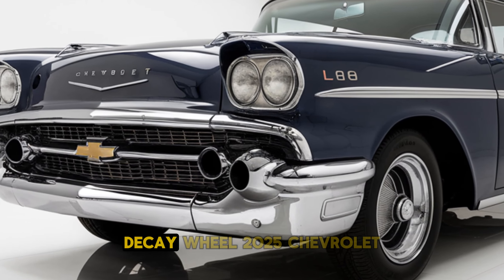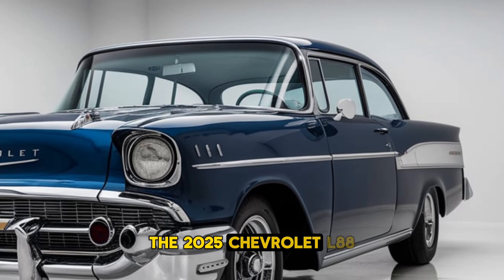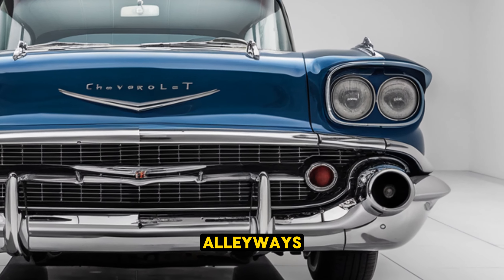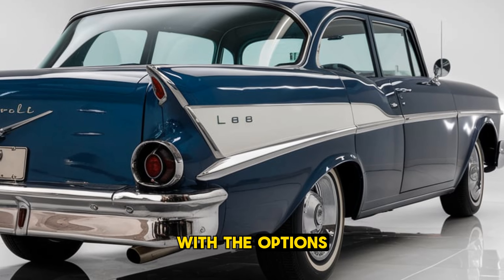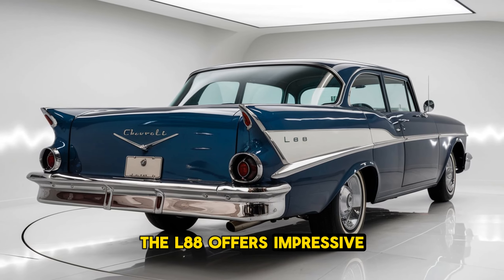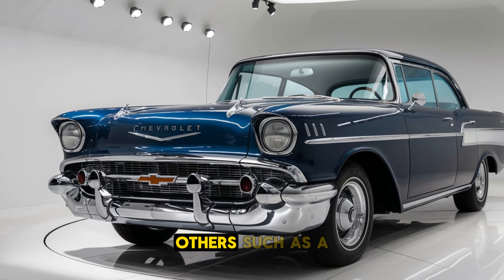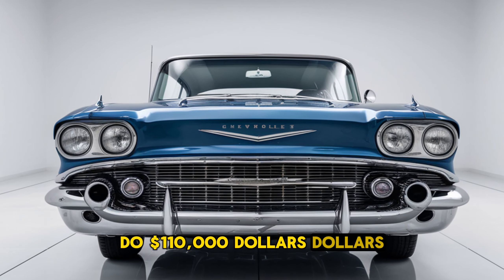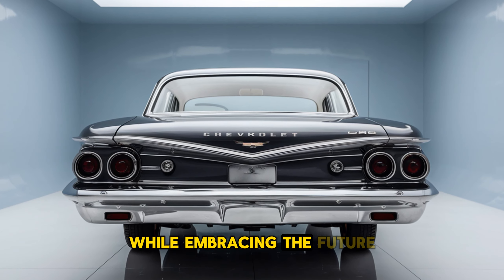All New 2025 Chevrolet L88 Rarest King Officially Unveiled | 2025 Chevrolet L88: Bold, Powerful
The 2025 Chevrolet L88 is the ultimate blend of classic muscle car heritage and modern performance. Reviving the legendary L88 name, this high-performance vehicle features a powerful V8 engine, aggressive exterior design, and a luxurious, tech-filled interior. With advanced safety features and cutting-edge technology, the L88 is built for those who crave speed and style. Whether on the track or the open road, the 2025 Chevrolet L88 delivers an unforgettable driving experience.

1. **"2025 Chevrolet L88: A Legend Reborn"**
2. **"Unleash Power with the 2025 Chevrolet L88"**
3. **"The Return of an Icon: 2025 Chevrolet L88"**
4. **"Performance Redefined: The 2025 Chevy L88"**
5. **"Classic Muscle, Modern Performance: 2025 L88"**
6. **"The New Face of Power: Chevrolet L88 2025"**
7. **"2025 Chevy L88: The Muscle Car Revival"**
8. **"Experience the Thrill: 2025 Chevrolet L88"**
9. **"Chevy L88 2025: Where Heritage Meets Innovation"**
10. **"2025 Chevrolet L88: Bold, Powerful, Unstoppable"**
2025 chevrolet l88
2025 chevy lineup
2025 chevrolet
2025 chevrolet impala
2025 chevrolet camaro
2025 chevrolet cars
chevrolet 2025 silverado
2025 chevy
2025 chevrolet malibu
2025 chevrolet blazer
2025 chevy blazer
c8 2025
c8 2024 changes
2025 chevy duramax
2025 chevy el camino
gm 2025 ev
2025 chevy hhr
h l chevrolet
2025 chevy impala
new 2025 camaro
p2088 chevy silverado
q8 2025
2025 chevrolet equinox
2025 chevrolet camaro suv
chevrolet r8
2025 chevy ss
2025 chevrolet tahoe
2025 chevrolet traverse
chevy 2025 truck
v8 2025
chevrolet xp-882
chevy 2025
z88 chevy
z88 car
2025 chevy cars
chevrolet 2025
chevy l48
6 cylinder chevy